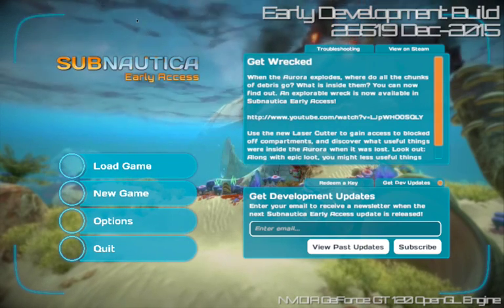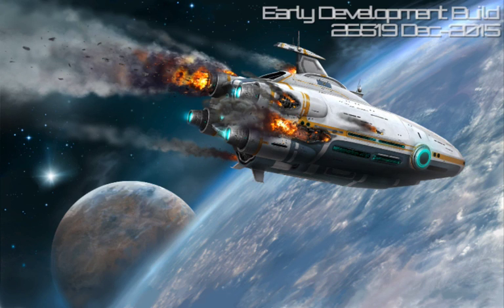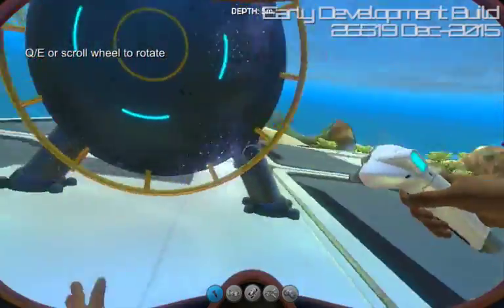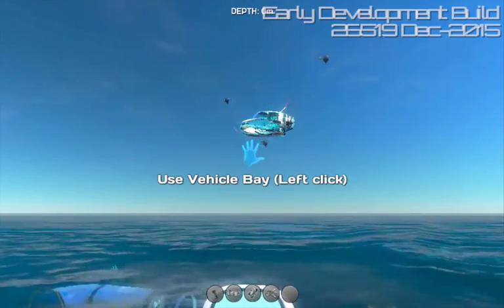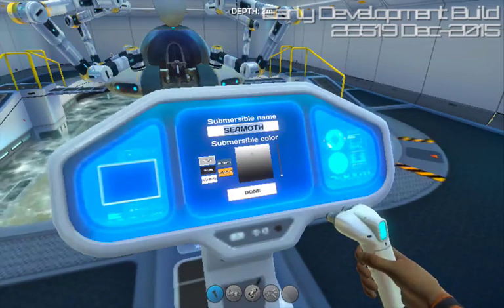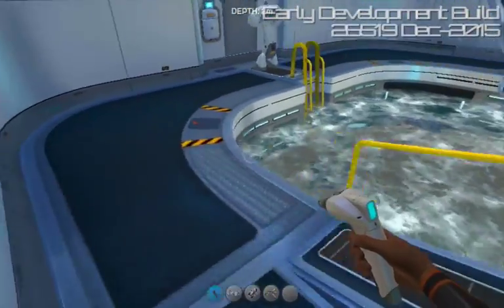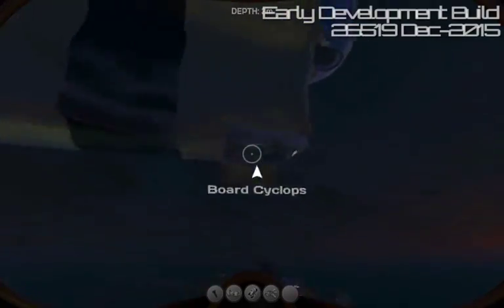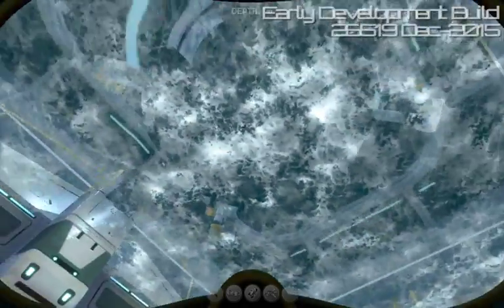Subnautica review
I hope you enjoy my first video on the channel if you like what you see  lets try to get to 5 likes and i will continue.
If you want me to review or play a specific  game type it in the coments.